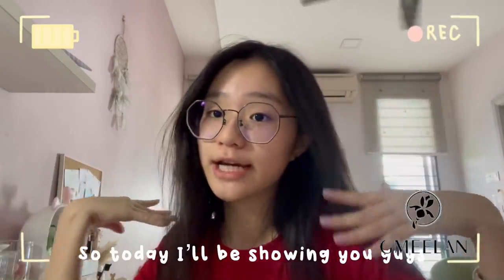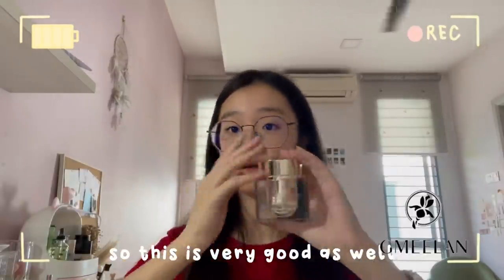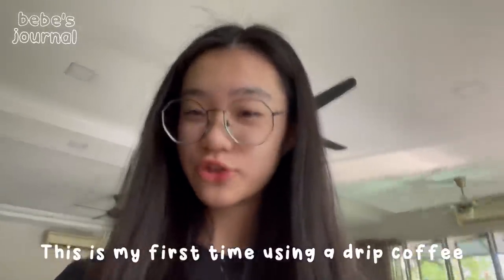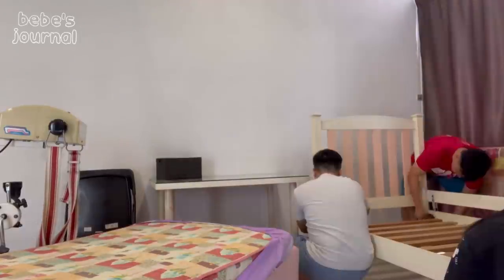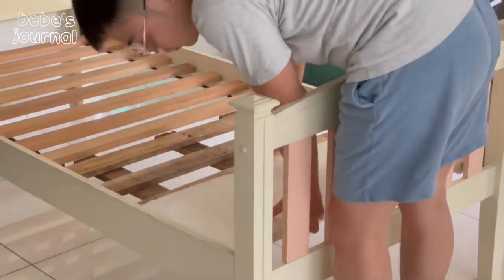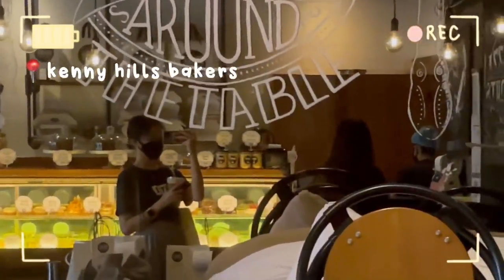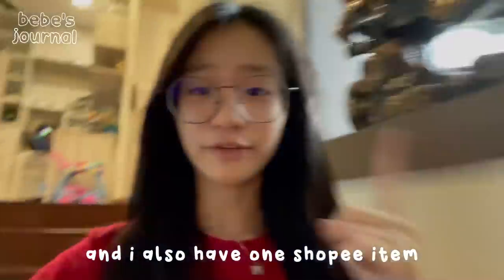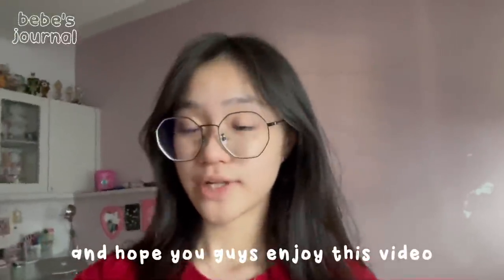random day in my life vlog 🧸 | coffee run | tried drip coffee ☕️ | parcels 📦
Hey guysssss, here’s another vlog but I promised the next video will not be a vlog so stay turned for that 😛💗hope you guys enjoy this video and don’t forget to checkout GMEELAN 🤍

White flag organisations 🏳

Name: PERTIWI
Bank Acc: 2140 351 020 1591 (RHB)
Contribute for: food for the homeless & urban poor

Name: Make It Right Movement Sdn Bhd
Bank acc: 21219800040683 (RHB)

Name: Persatuan Maju Ke Hadapan Kuching
Bank Acc: 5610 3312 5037 (Maybank)
Find out more: @kuchingfoodaid (Instagram)

Name: Pertubuhan Sukarelawan Membasmi Kebuluran Malaysia
Bank Acc: 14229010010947 (Bank Islam Malaysia Bhd)
Find out more: @hungerhurtsmy (Instagram)

*on CC for captions :)

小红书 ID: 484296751